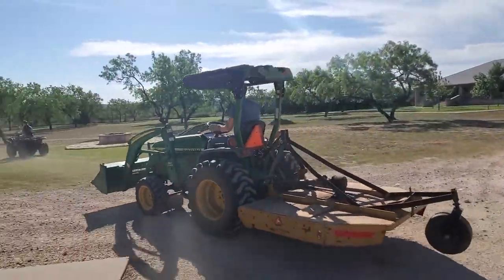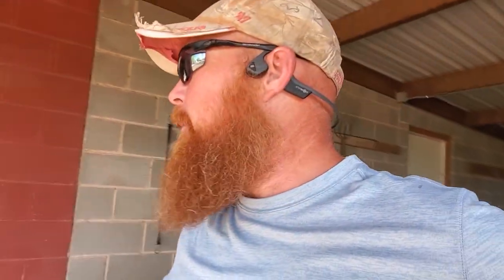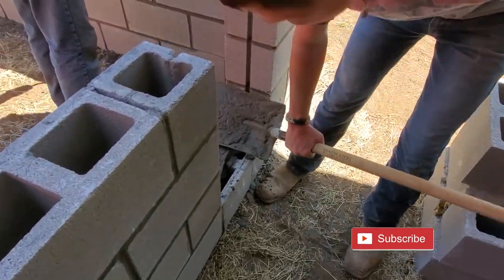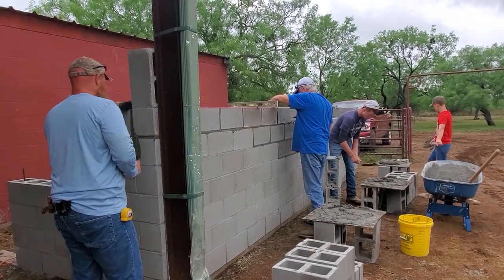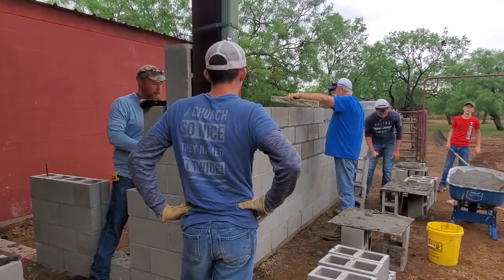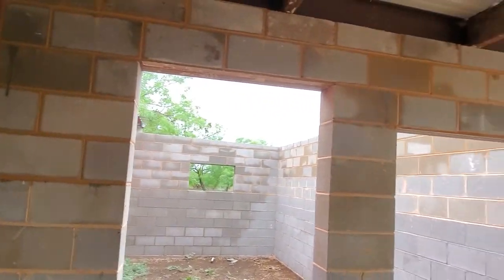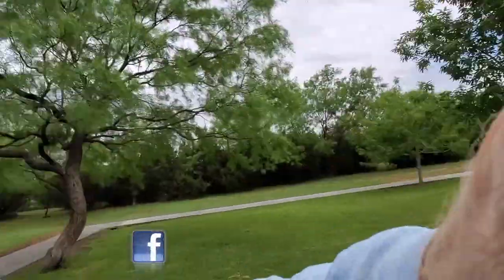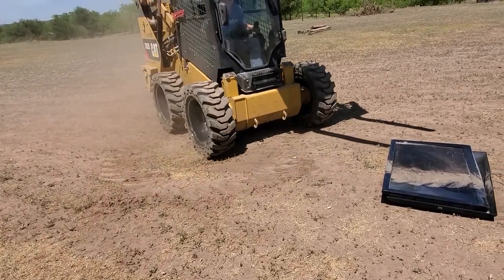Chicken Coop Build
We spent a few days building a block chicken coop at the barn. Three Generations for brick layers all working together. Good Times!

We are the Shanks family of 10.  We have eight kids and home-school on a family farm in Texas.  This channel is about our crazy life with a huge family.